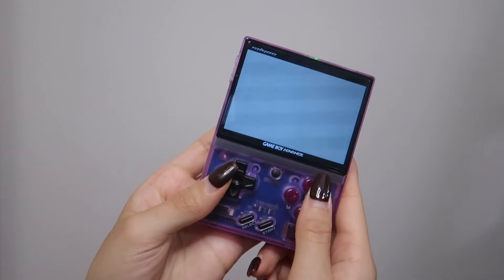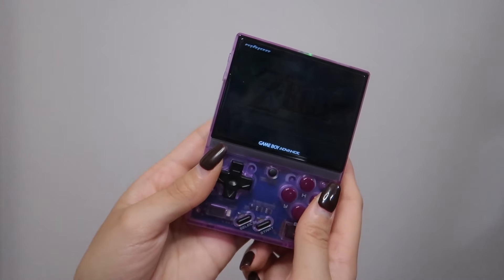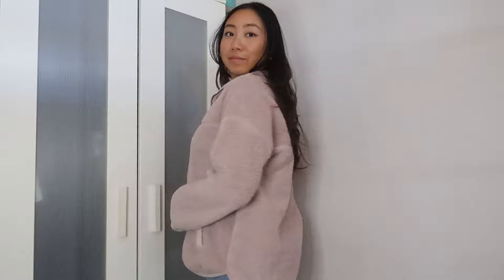✨christmas + collective haul ✨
last video before the new year 👀

♥ F.A.Q. ♥
Name: Jackie
Ethnicity: Chinese American
Age: 25
Height: 5' 4"
Ref:  33"-25"-38"
Hobbies: Sewing & shopping  😈
00:00 intro